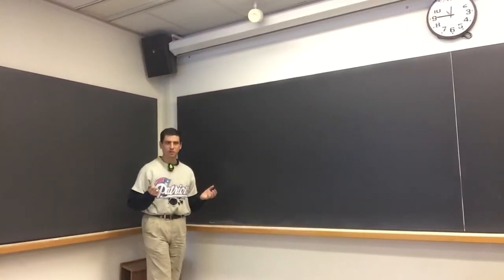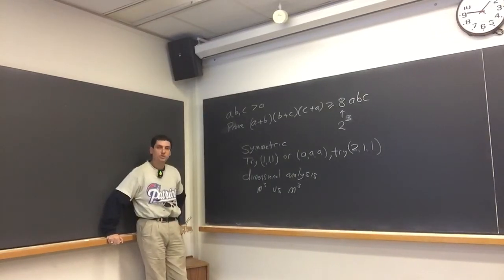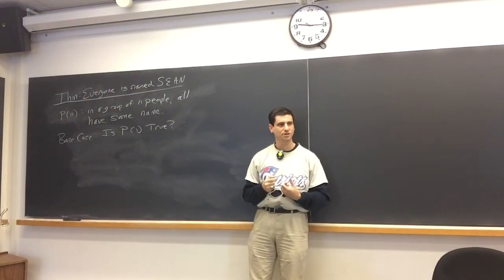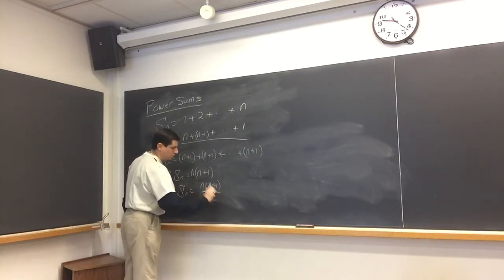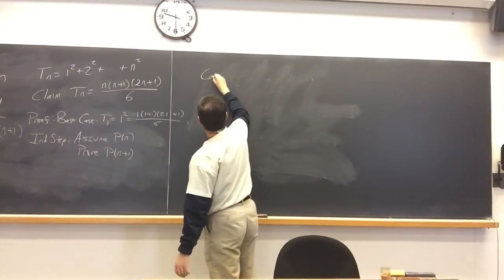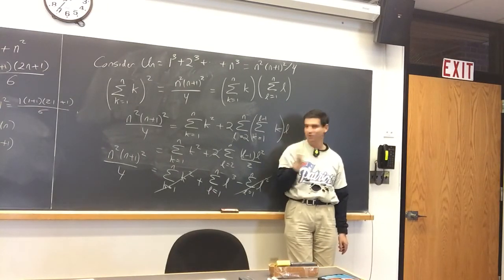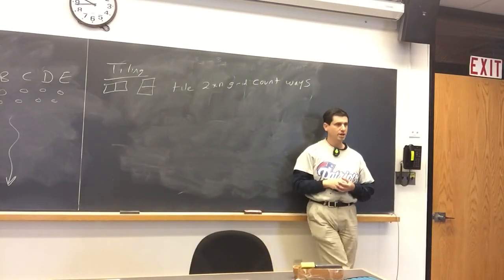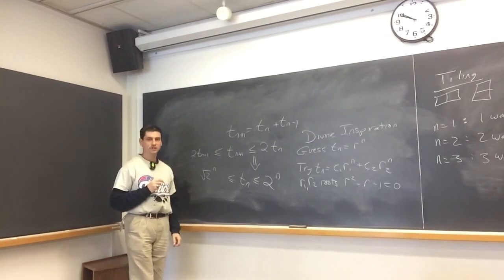Math331 Lec02 InductionPowerSums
Math 331: The little Questions: Lecture 2: February 6, 2017: Inequality thought process, power sums, induction, tiling and Fibonacci numbers